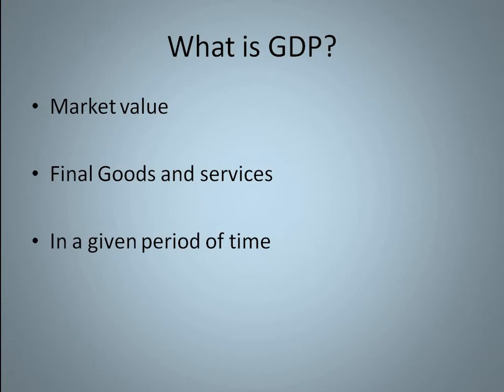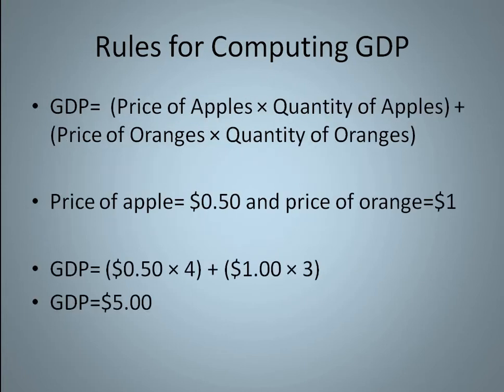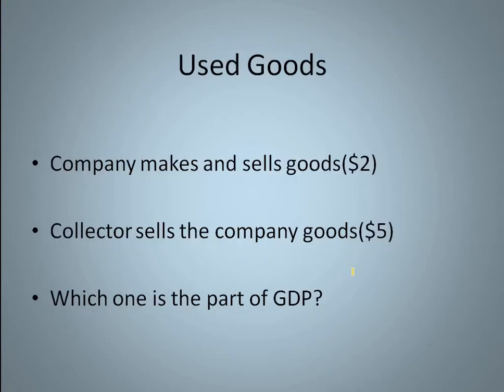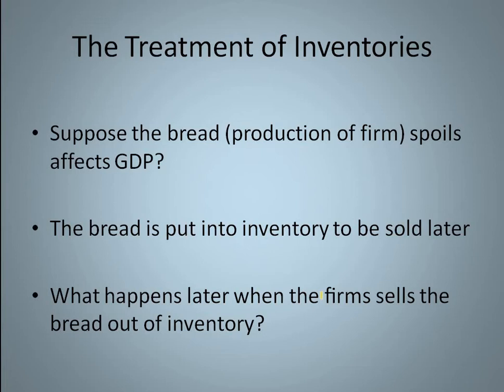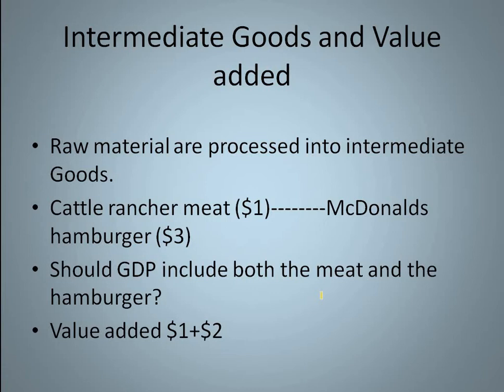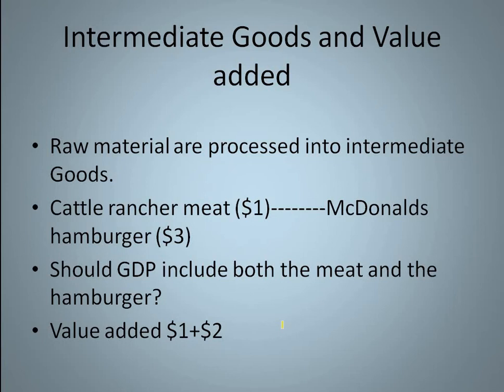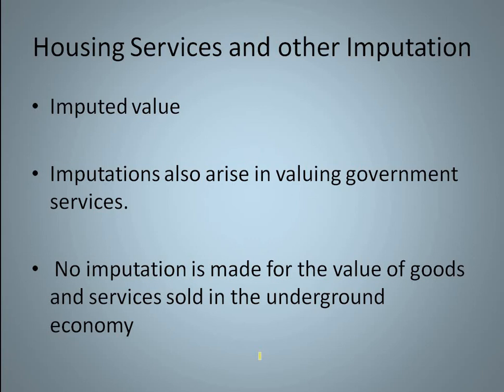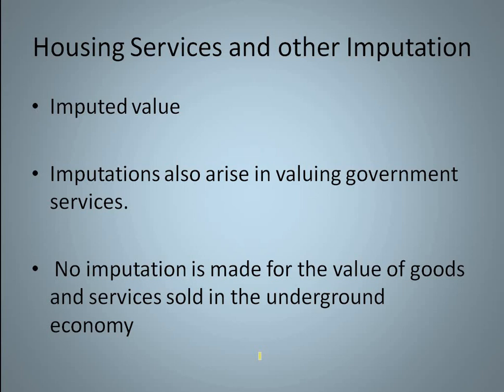Macroeconomics | Lecture 5 | The Data of Macroeconomics | What is GDP? | Rules for computing GDP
Rules for computing GDP,

Market value,

Final Goods and services,

In a given period of time,

GDP combines the value of all goods and
services in a single measure.

For example an economy produce four apples
and three oranges

GDP equals seven pieces of fruit?

GDP= (Price of Apples × Quantity of Apples) +
(Price of Oranges × Quantity of Oranges)

Price of apple= $0.50 and price of orange=$1

GDP= ($0.50 × 4) + ($1.00 × 3)

GDP=$5.00

Used goods.

The treatment of inventory.

Intermediate Goods and Value Added.

Housing services and other imputations.

Used Goods

Company makes and sells goods($2)

Collector sells the company goods($5)

Which one is the part of GDP?

The Treatment of Inventories

Suppose the bread (production of firm) spoils
affects GDP?

The bread is put into inventory to be sold later

What happens later when the ﬁrms sells the
bread out of inventory?

Intermediate Goods and Value
added

Raw material are processed into intermediate
Goods.

Cattle rancher meat ($1) McDonalds
hamburger ($3)

Should GDP include both the meat and the
hamburger?

Value added $1+$2

Housing Services and other Imputation

Imputed value

Imputations also arise in valuing government
services.

No imputation is made for the value of goods
and services sold in the underground
economy